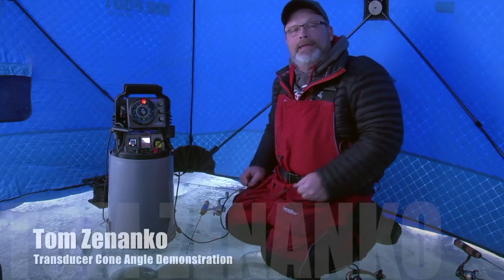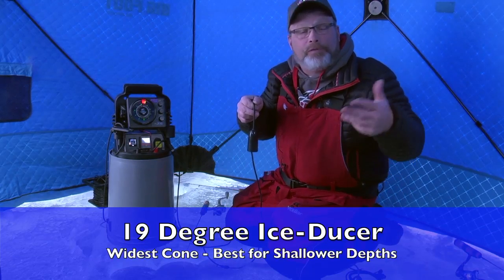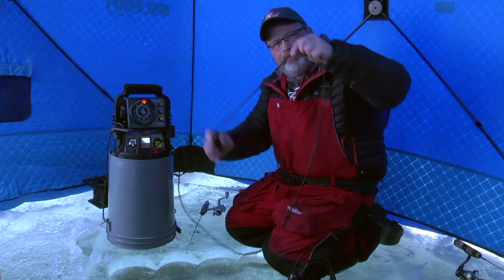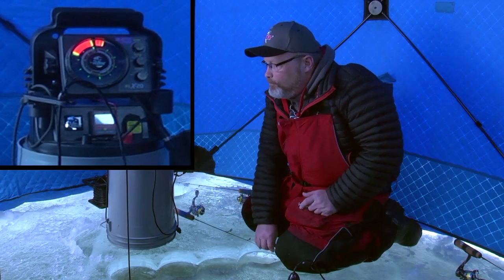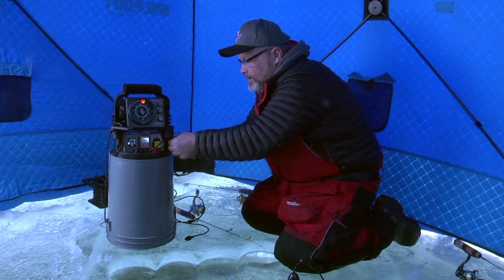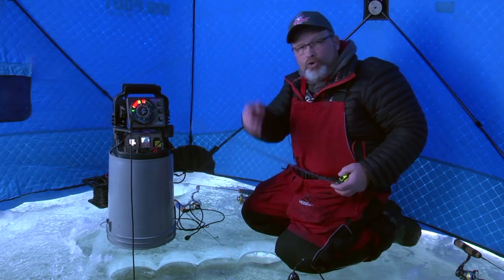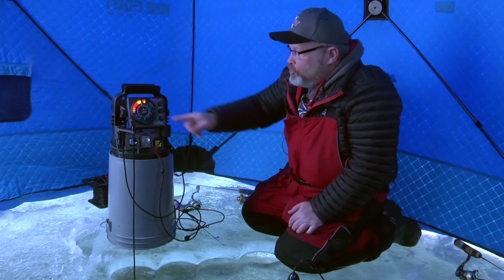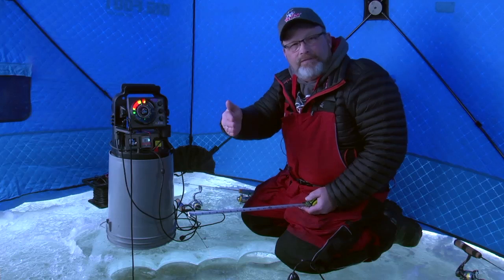Vexilar Cone Angle Demo